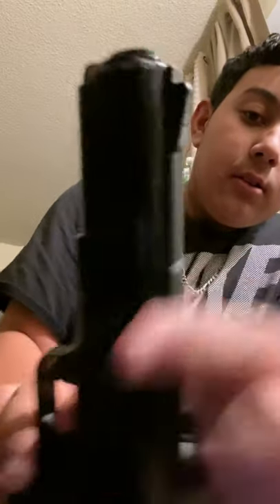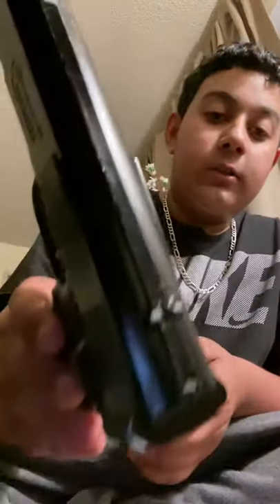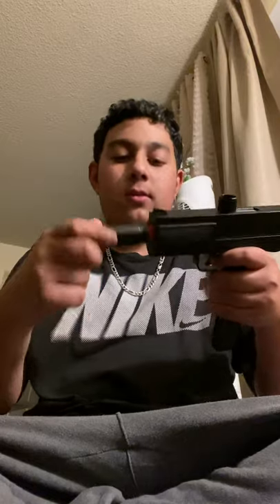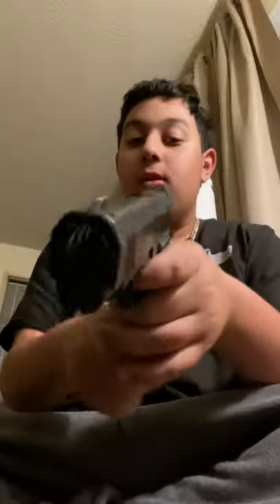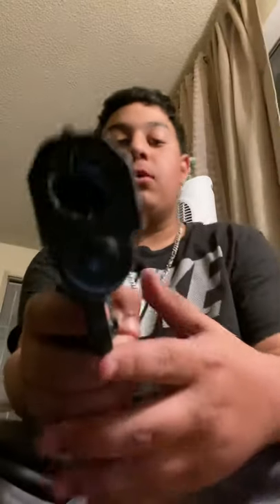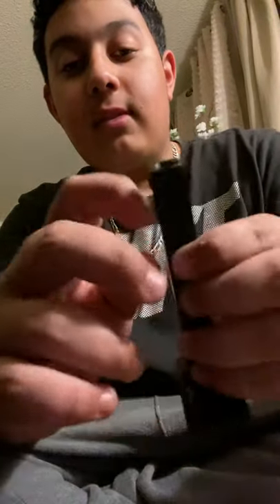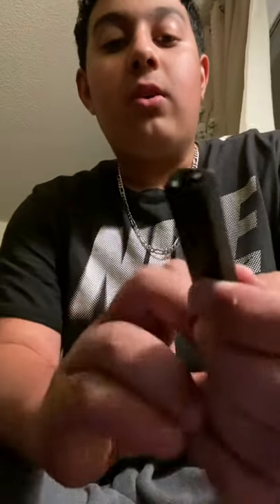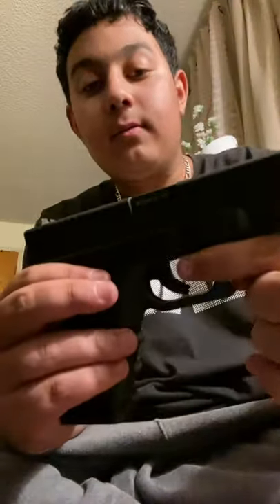BB Gun review